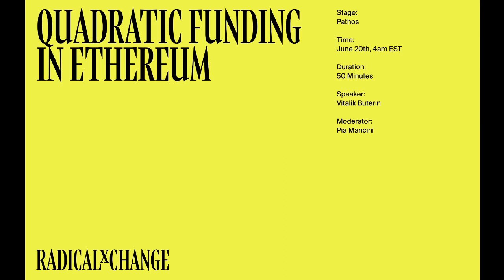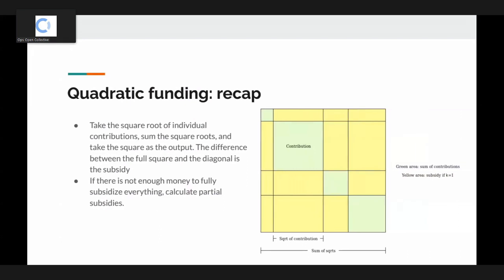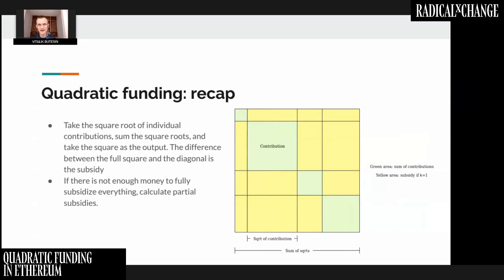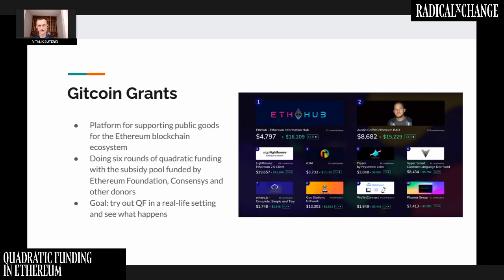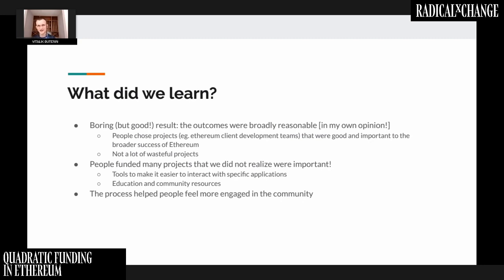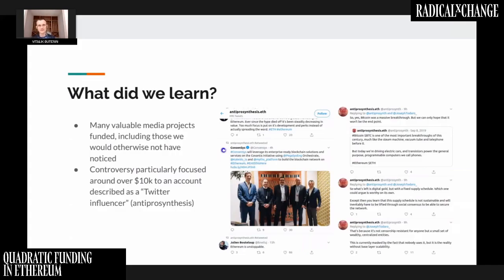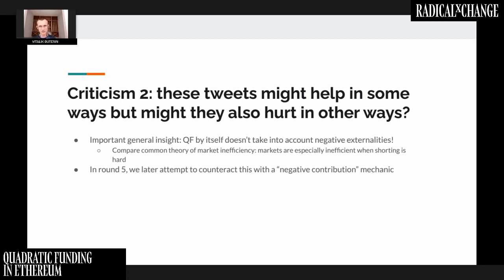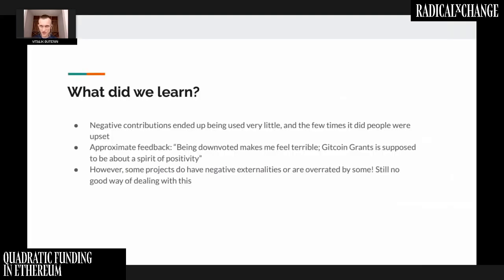Quadratic Funding in Ethereum - Vitalik Buterin, Pia Mancini - RxC 2020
The Ethereum ecosystem has been an excellent initial testbed for quadratic funding, through the Gitcoin Grants project, which has directed over a million dollars of funding to Ethereum projects over five rounds in 2019 and 2020. It has effectively demonstrated the basic effectiveness of the quadratic funding mechanism; it has funded projects that are genuine public goods, and often projects that previous funding mechanisms missed. At the same time, the tests have shown some of the more subtle non-economic properties of the mechanism: how it affects people's feeling of being part of a community, how it helps the community learn more about itself, and how different variations affect these issues. In this presentation I go through what the Gitcoin Grants quadratic trials are, and what we've learned from the results of the last five rounds.

Vitalik Buterin
Founder of Ethereum • RadicalxChange Board
Vitalik Buterin is the creator of the Ethereum Foundation. He first discovered blockchain and cryptocurrency technologies through Bitcoin in 2011, and was immediately excited by the technology and its potential. He co-founded Bitcoin Magazine in September 2011, and after two and a half years looking at what the existing blockchain technology and applications had to offer, wrote the Ethereum white paper in November 2013. He now leads Ethereum’s research team, working on future versions of the Ethereum protocol.

Pia Mancini
Co-Founder & CEO • Open Collective
Democracy activist, open source sustainer, co-founder & CEO at Open Collective and Chair of DemocracyEarth Foundation. I worked in politics in Argentina and developed technology for democracy around the world. YC Alum, YGL (World Economic Forum).